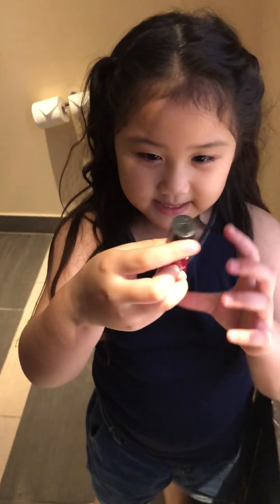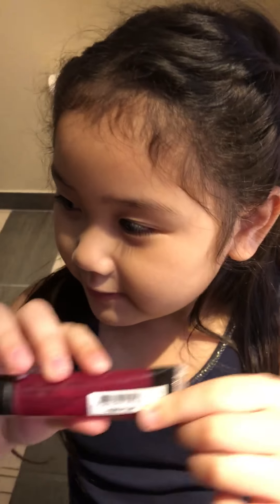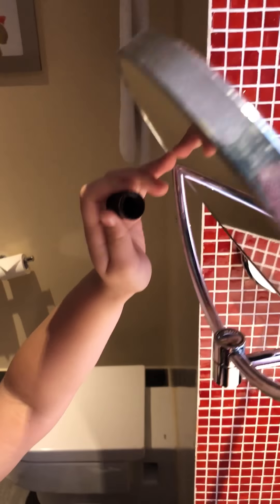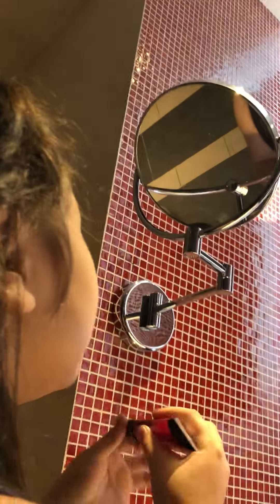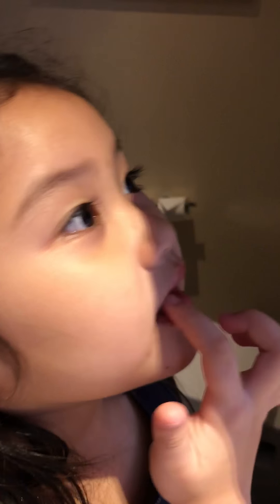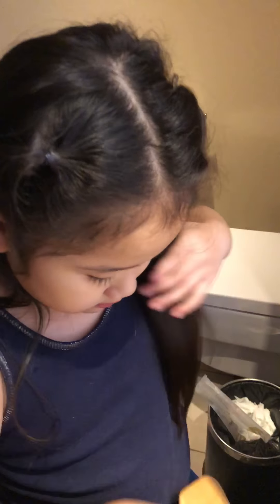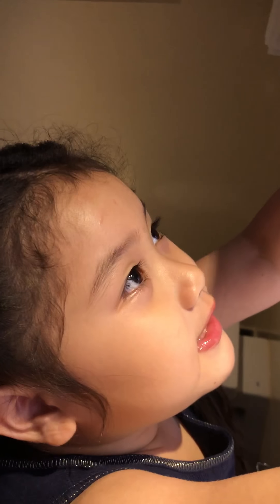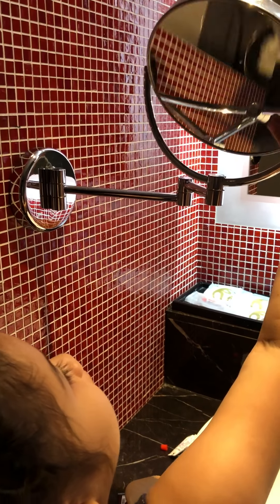Lip Gloss by a 6 Year Old